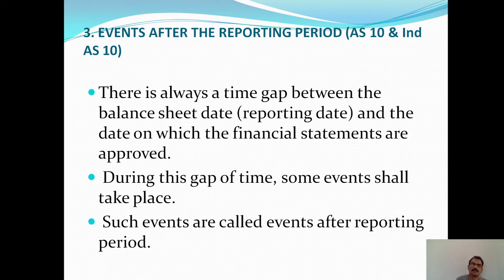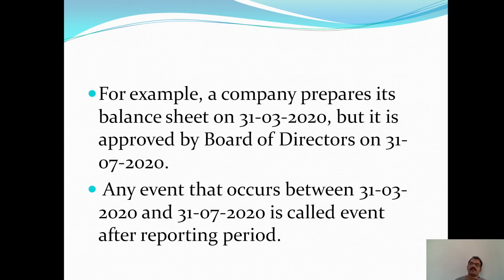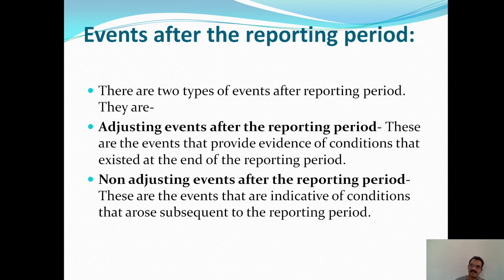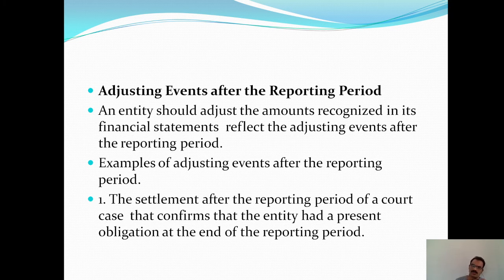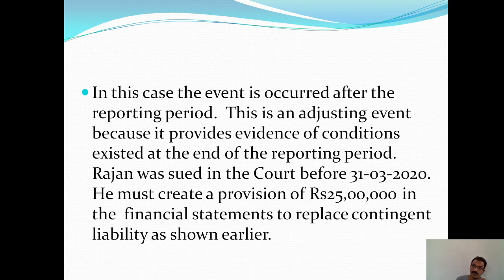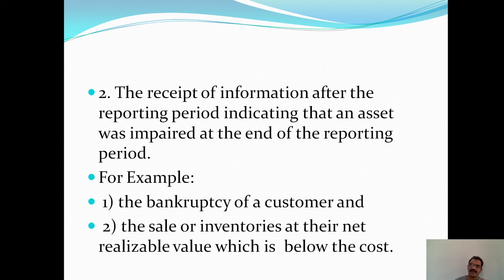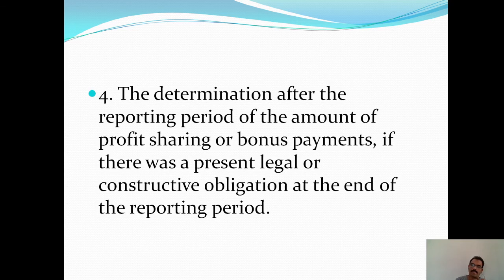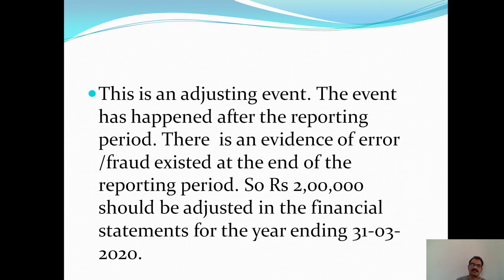IFRS Events after reporting period